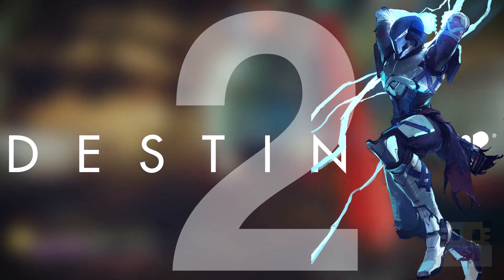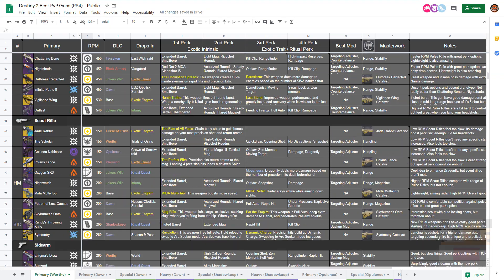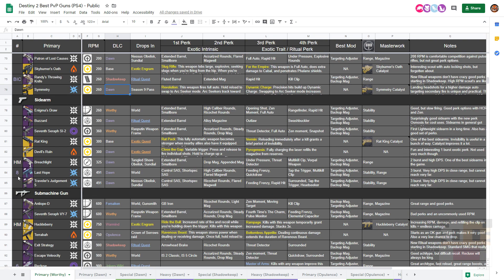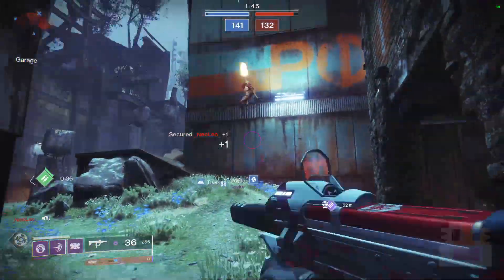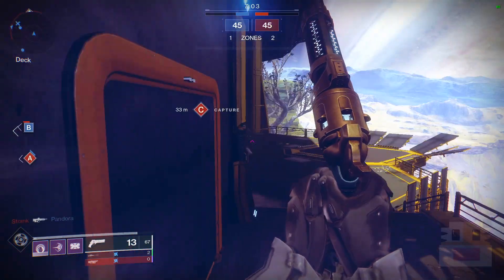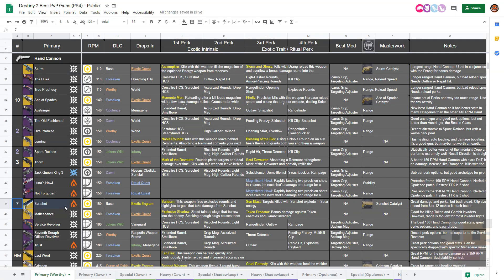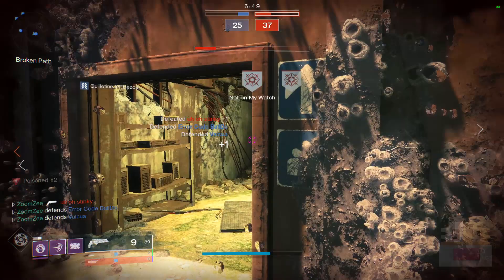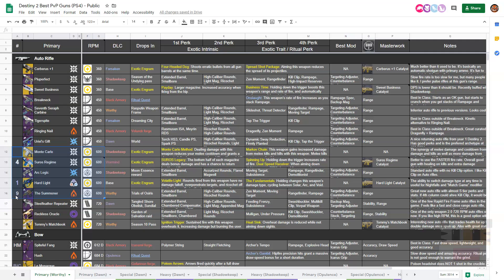Destiny 2 - "Top 10 PvP Primary Guns" in Crucible & PvP (Destiny 2 Worthy DLC "Top 10")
Destiny 2 Top 10 PvP Primary Guns in Crucible & PvP on a Destiny 2 Worthy DLC Top 10. In this video, I talk about the Destiny 2 Worthy DLC and the top 10 best pvp Primary guns to get in the Destiny 2 Worthy DLC. These Destiny 2 Worthy Best PvP and Crucible Primary Guns are based on the Destiny 2 Worthy PvP tracker data collect on usage in the Destiny 2 Worthy Crucible. This video will highlight the best PvP and Crucible weapons that are Exotic Primary guns and Legendary Primary Guns from the Primary or the Primary gun slot. This video does not reflect the most kills or wins but will indicate the Destiny 2 Worthy Best PvP and Crucible Primary Guns either way. I recommend these Destiny 2 Worthy Best PvP Crucible Primary Guns in the regular crucible. I recommend these Destiny 2 Worthy Best PvP and Crucible Primary Guns competitive crucible due to the lack of radar. I recommend these Destiny 2 Worthy Best PvP and PvE and Crucible Primary Guns in the Trials of the Nine.

The number 5 best pvp gun in Destiny 2 Crucible is the Bygones legendary pulse rifle or Jian 7 legendary pulse rifle. The number 4 best pvp gun in Destiny 2 Crucible is the Suros Regime exotic auto rifle. The number 3 best pvp gun in Destiny 2 Crucible is the Thorn exotic hand cannon. The number 2 best pvp gun in Destiny 2 Crucible is the Spare Rations and Dire Promis legendary hand cannon. The number 1 best pvp gun in Destiny 2 Crucible is the Hardlight exotic auto rifle.

     ► Kontrol Freeks Code: DYCHRONIC

► Destiny 2 - "Top 5 PvP Primary Guns" in Crucible & PvP (Destiny 2 Black Armory DLC "Top 5")

► Destiny 2 - "Top 5 PvP Primary Guns" in Crucible & PvP (Destiny 2 Opulence DLC "Top 5")

► Destiny 2 - "Top 5 PvP Primary Guns" in Crucible & PvP (Destiny 2 Dawn DLC "Top 5")

► Destiny 2 - "Top 5 PvP Primary Guns" in Crucible & PvP (Destiny 2 Forsaken DLC "Top 5")